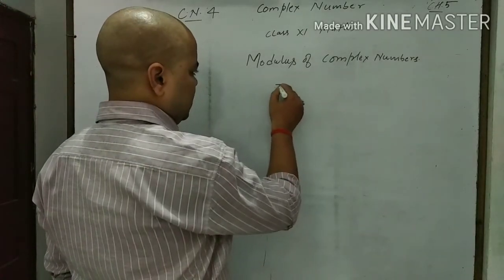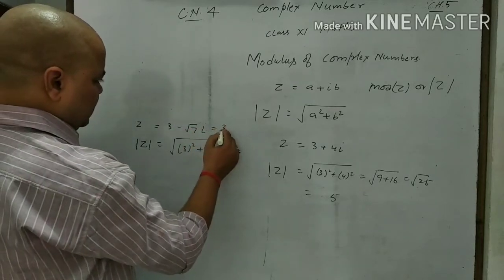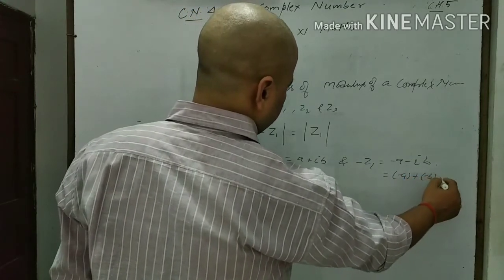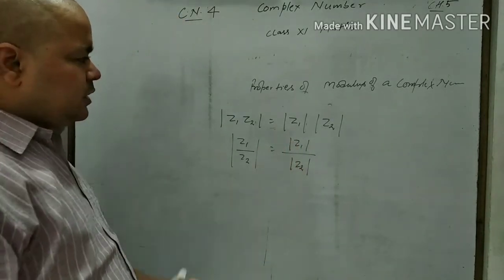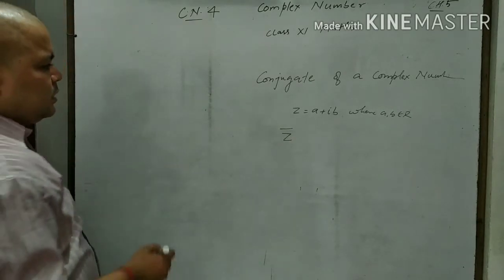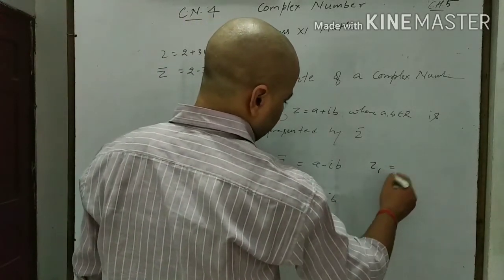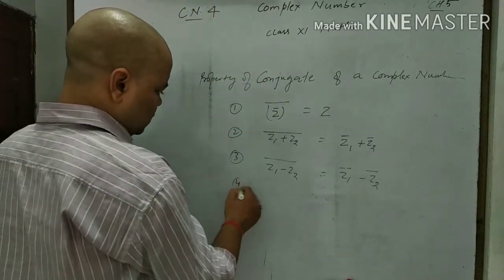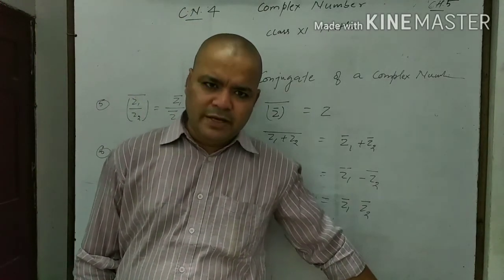ISC Mathematics Class 11, CH.5, Complex Numbers CN-4:Modulas & conjugate of a complex numbers.